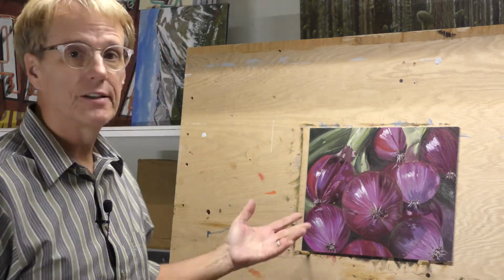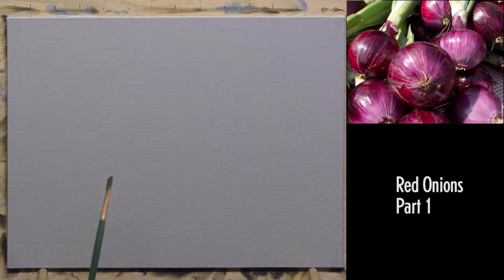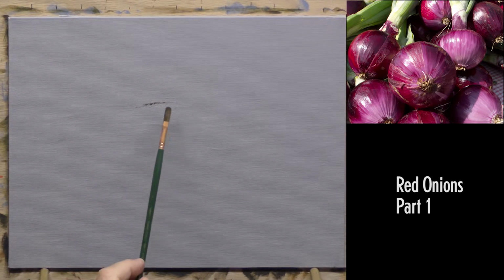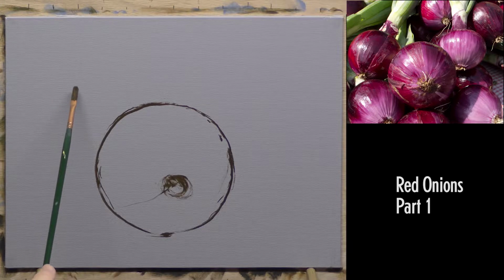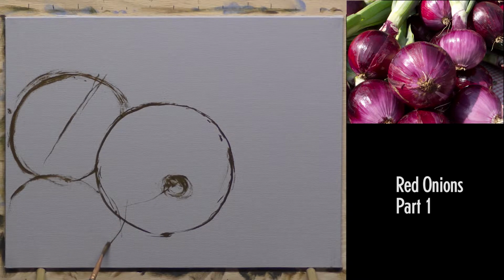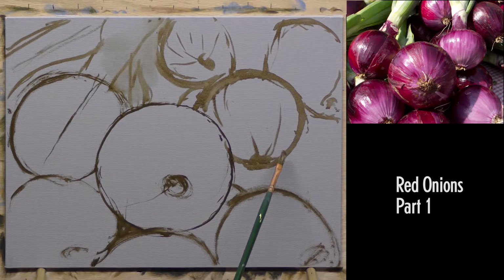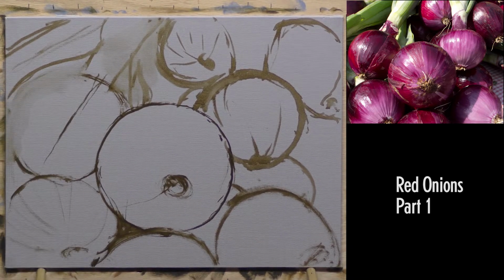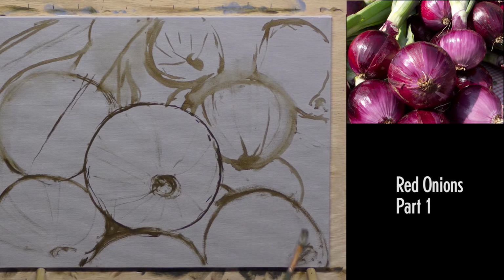Scott Borders - Red Onions - Part 1/5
Oil Painting from Start to Finish. This series shows the oil painting process from color mixing and drawing to the final strokes. Be sure to check out the other paintings from the playlist.